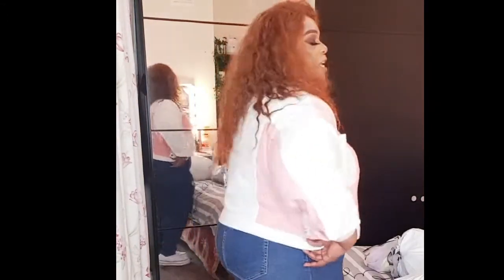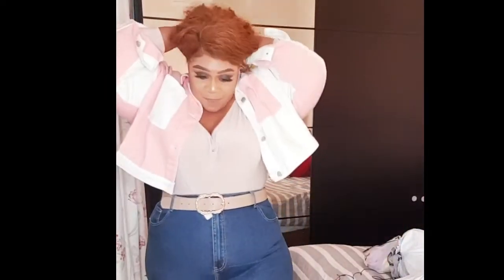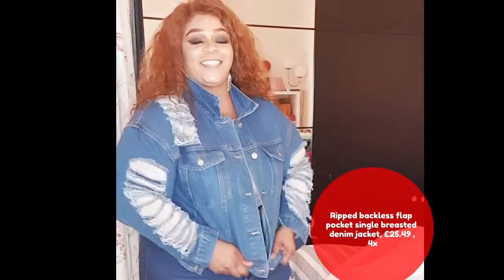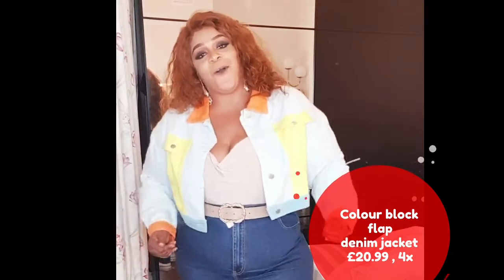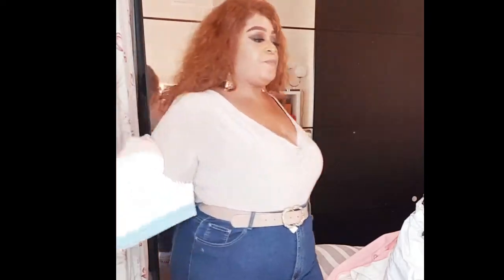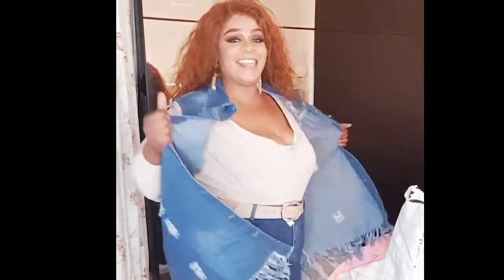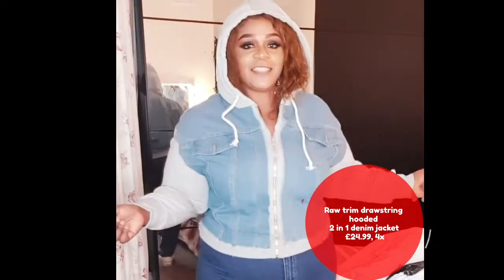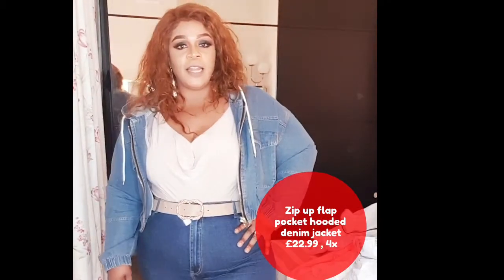Shein plussize denim jackets haul.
First Shein clothing haul.